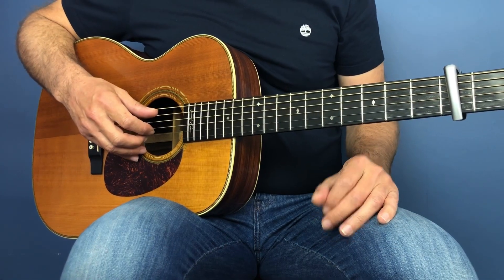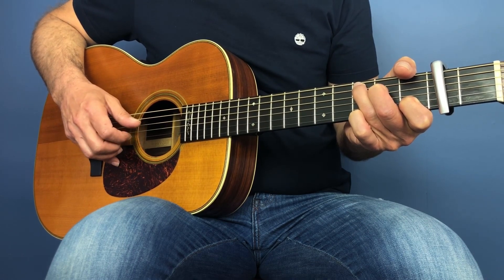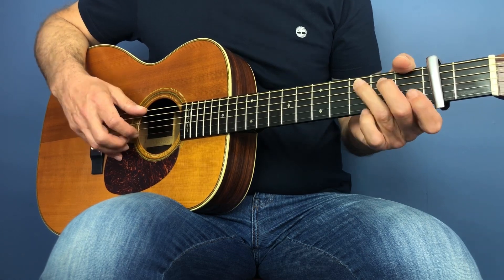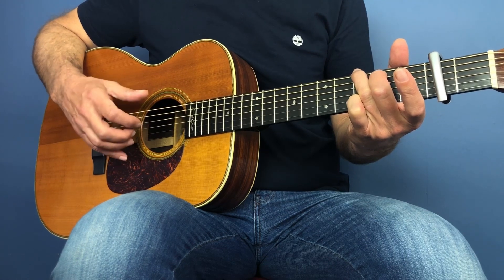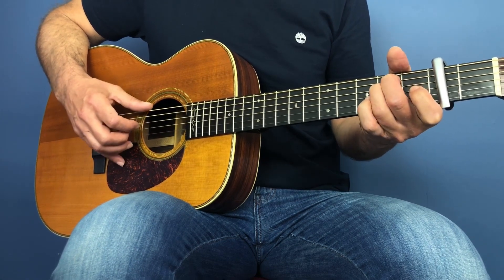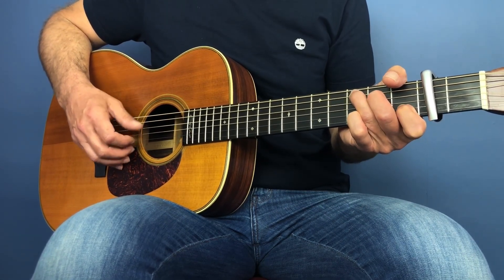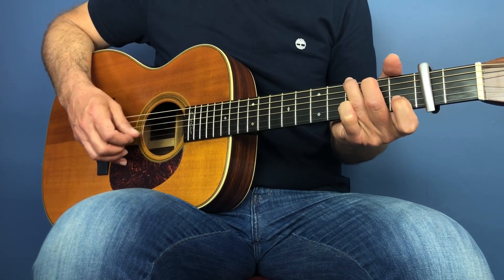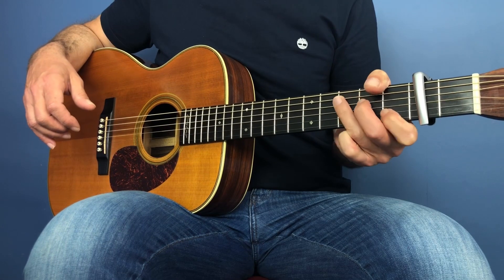Summer’s End - John Prine - Guitar Lesson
How to play “Summer’s End” by John Prine